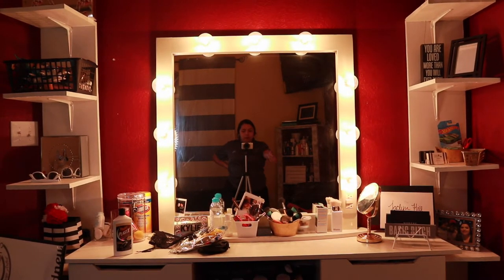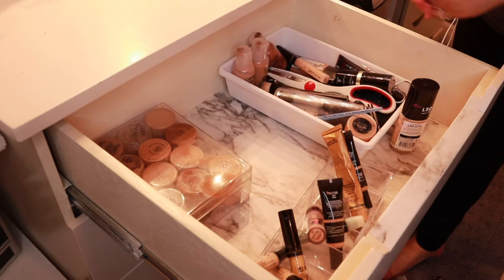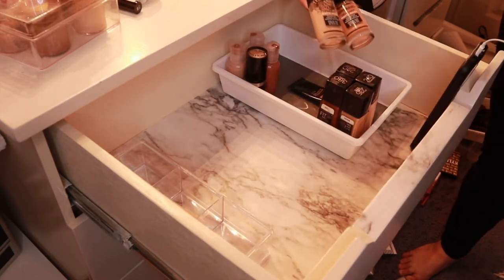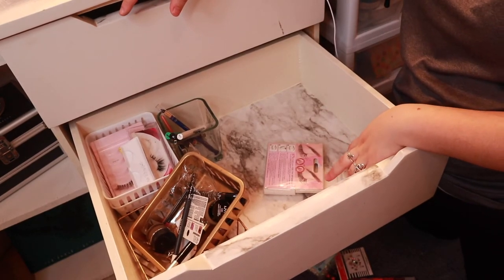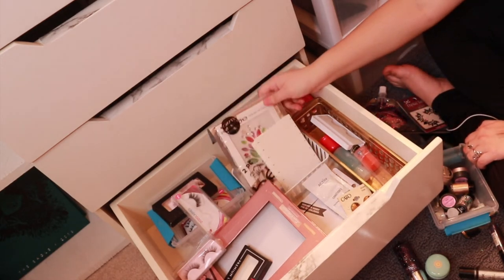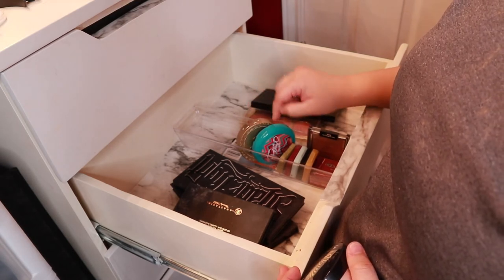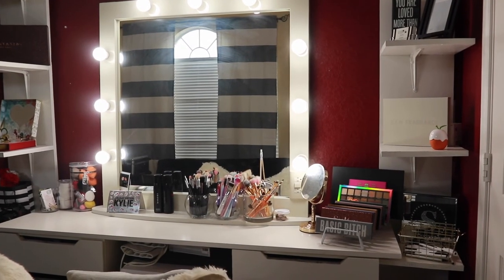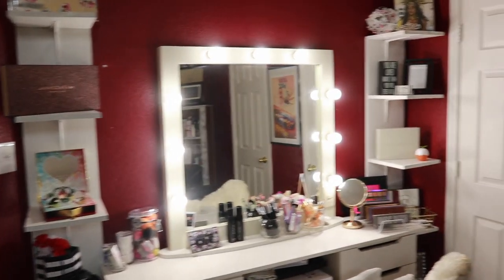VANITY ORGANIZATION & CLEAN UP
HELLO BEAUTY!
Transions : @iEditingX